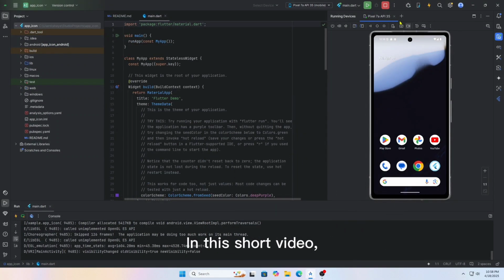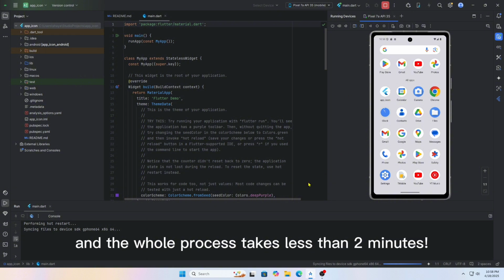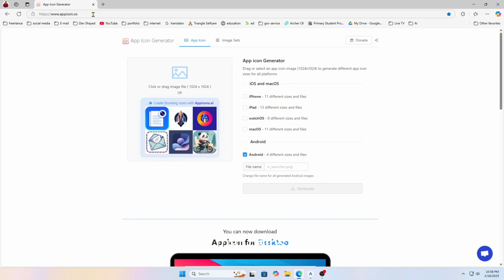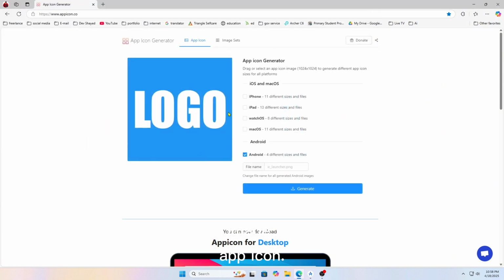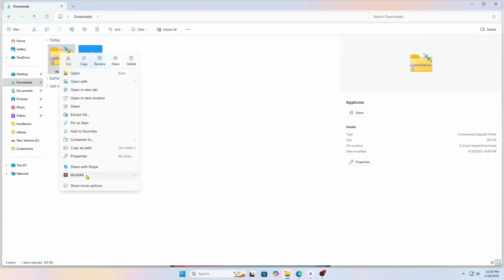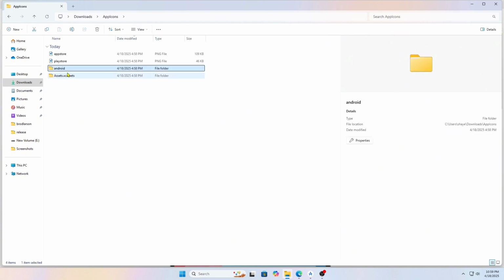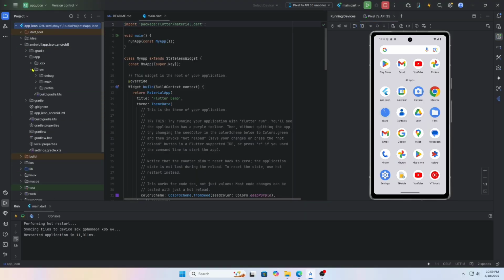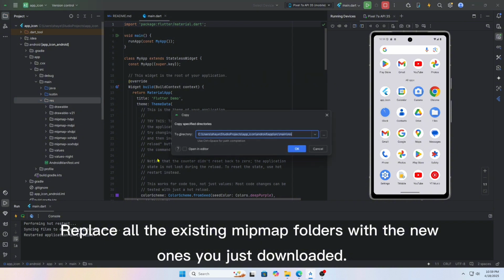How to set a custom app icon in Flutter | How to change app icon in flutter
In this Flutter tutorial, I’ll show you how to easily change the app icon for your Flutter project using a simple and effective method! Whether you're building for Android or iOS, this step-by-step guide will help you customize your app icon like a pro.